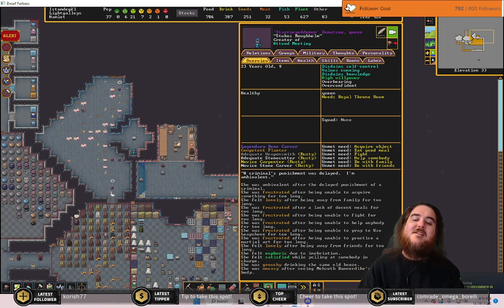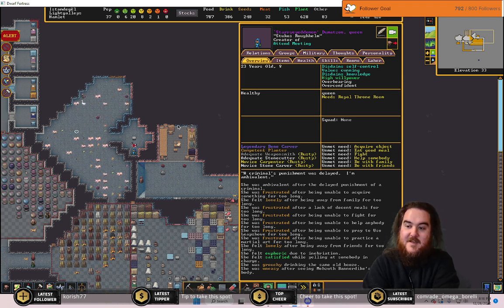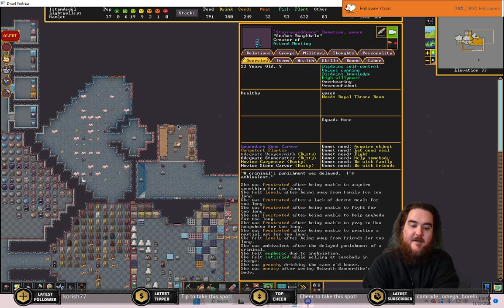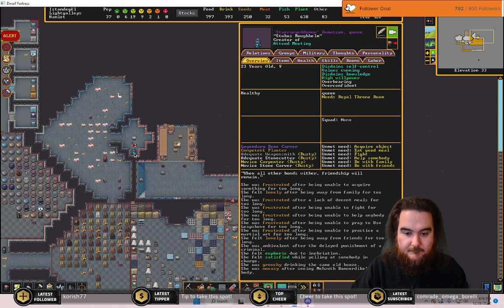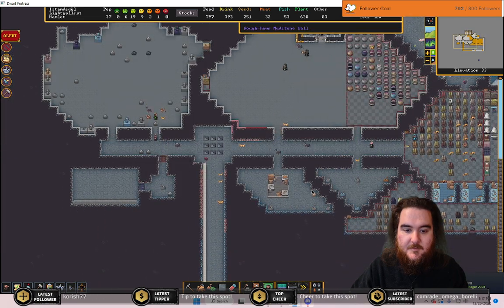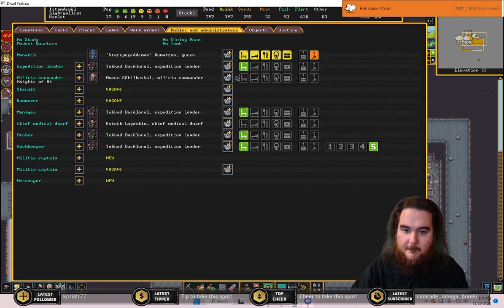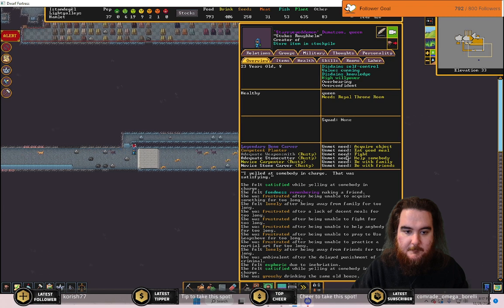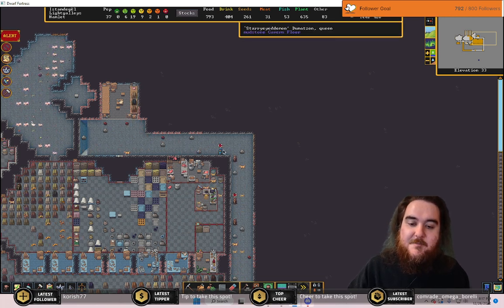Dwarf Fortress - Atom Smashing a Queen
We had the queen move in at 16 pop, and were promptly unable to create a Royal enough space with such a small number of dwarfs and low over all fort value, despite our best efforts.  So, we arranged an "accident" mafia style.